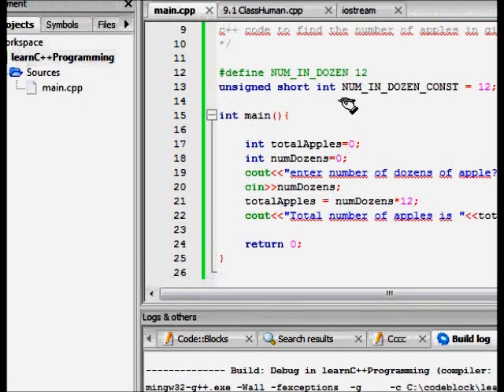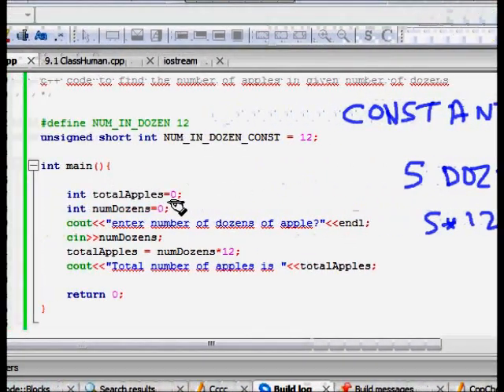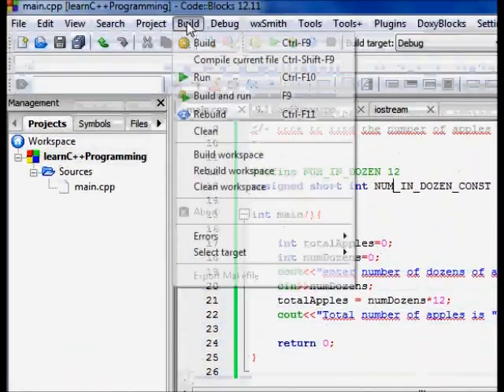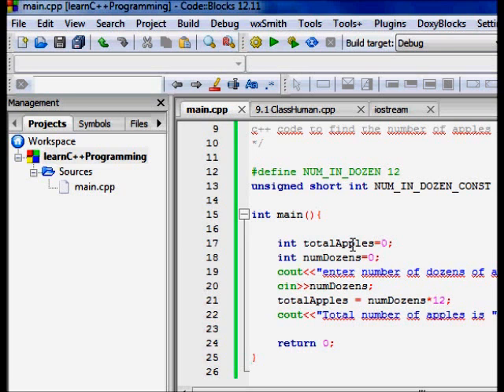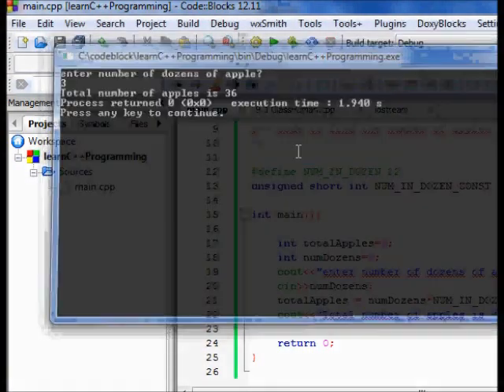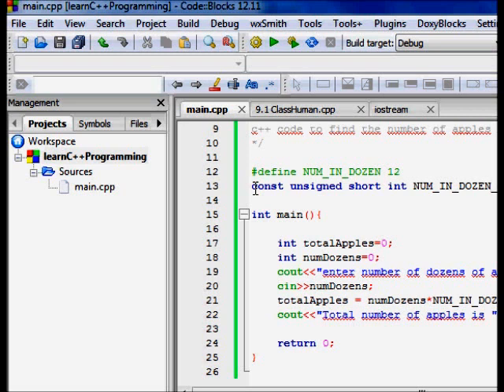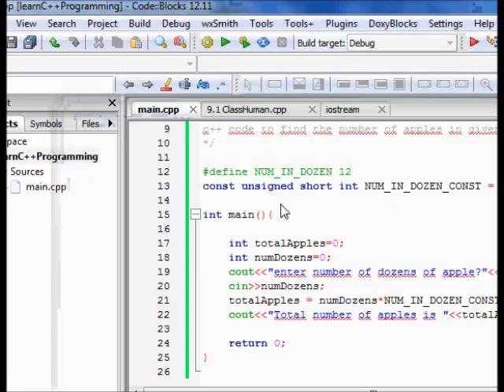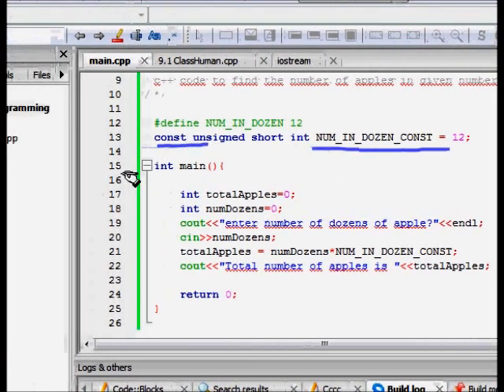C++ Programming Tutorial 7: Constant Literal and symbols (define and const) (Lec 7)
Constant in C++
Literals and Sybolic constants in C++
const variables